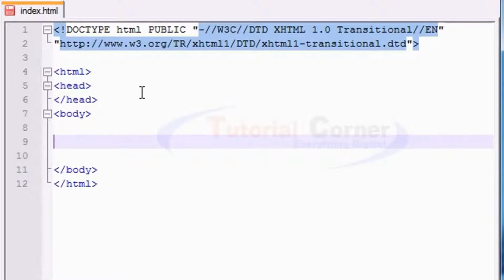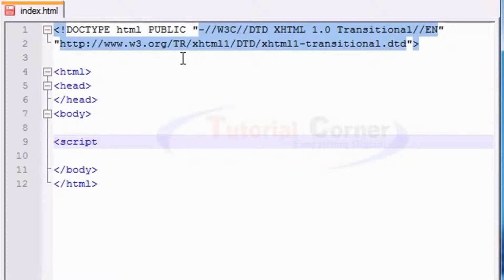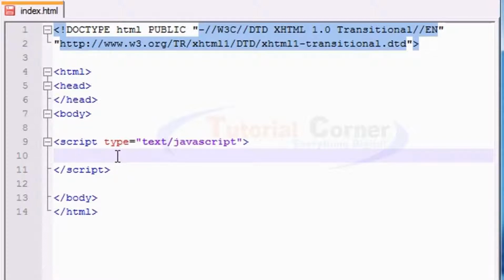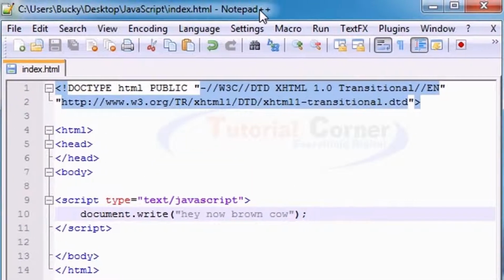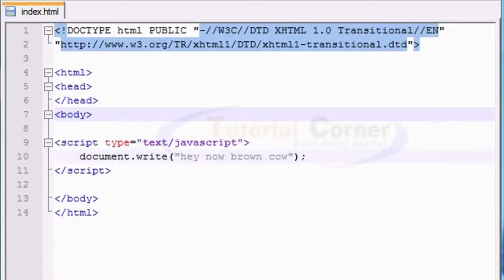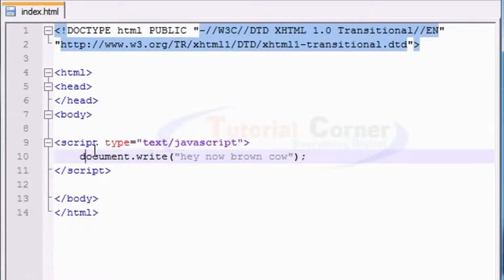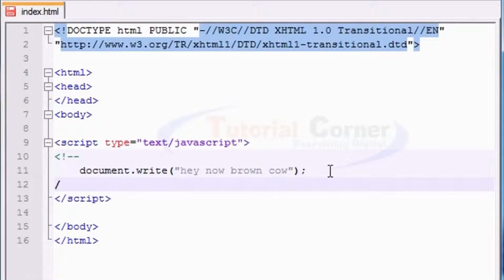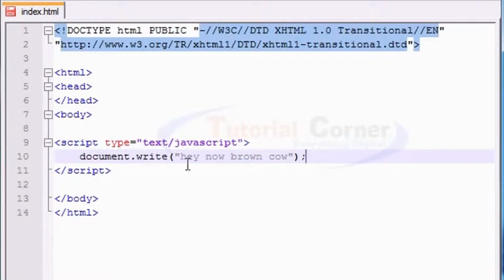JavaScript Video Tutorial: 1. Introduction of JavaScript.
The video tutorial is best for JavaScript learning.It has been total 40 part.The part No:1/40. You can learn JavaScript by the tutorial.The video tutorial is first tutorial of JavaScript.
The part 1 to do discription about of JavaScript.
1.What is JavaScript?
2.What i can do by JavaScript?
I hope if you watch the video and learn do this you will be sucese.So download from the link.